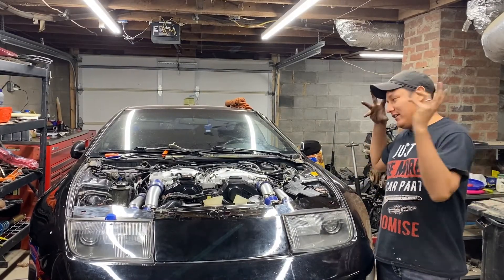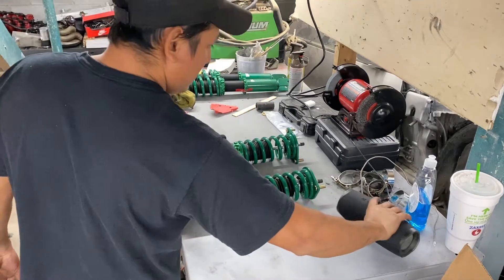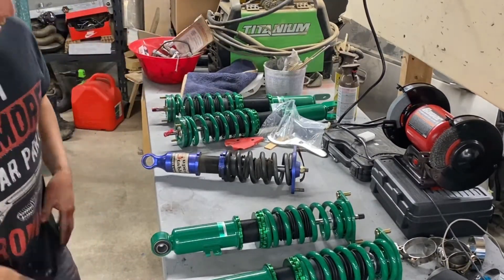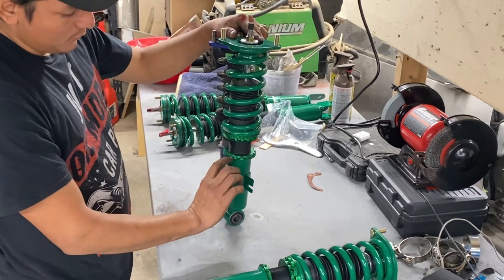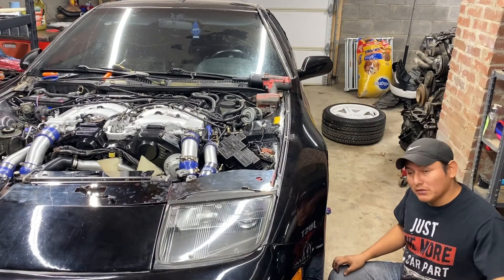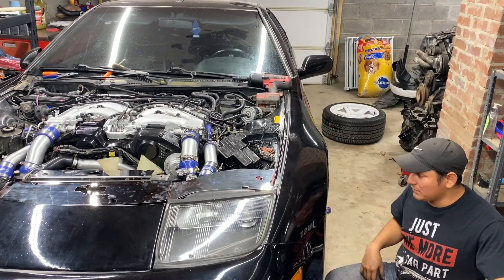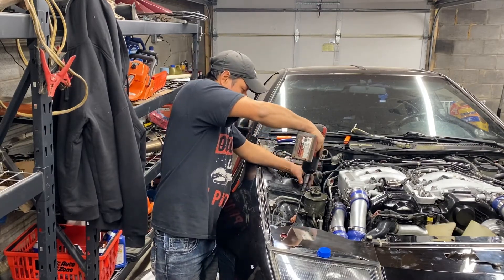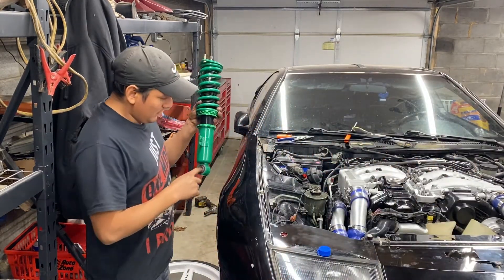300zx tt installing new tein coilovers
ok guys this is not the best video on how to adjust coilovers ,  but here is anyways this car is almost done so i'm putting some of the last pieces together ,  actually  by the time you get to see this video the z will be already on the street lol . thanks for watching and thank you guys for all the support !